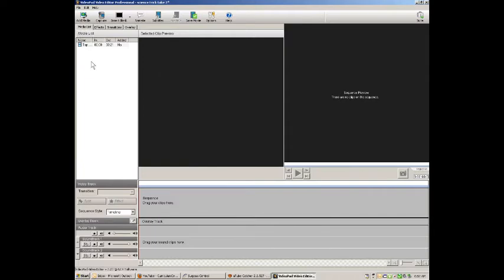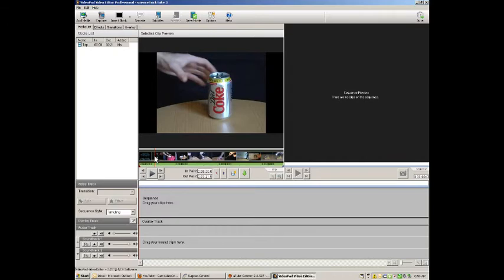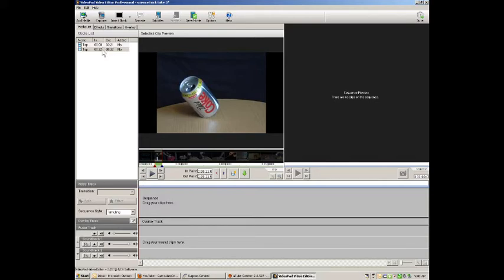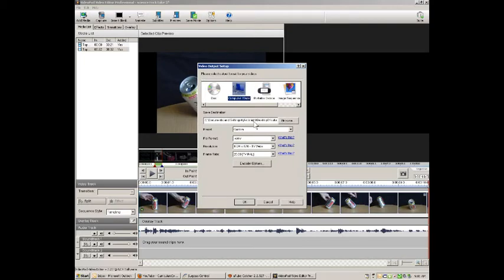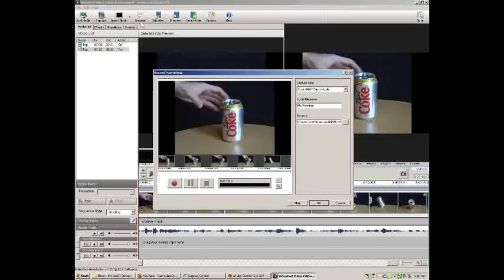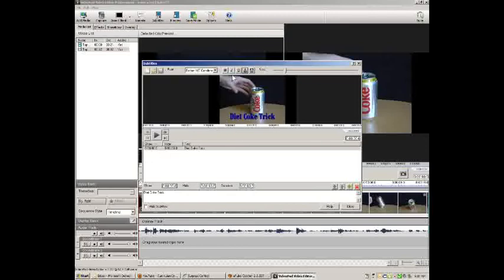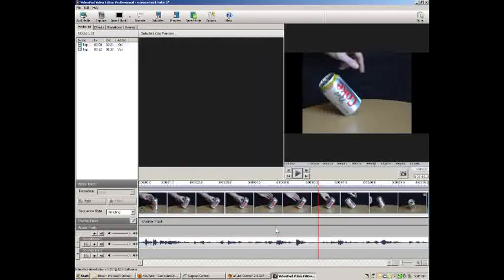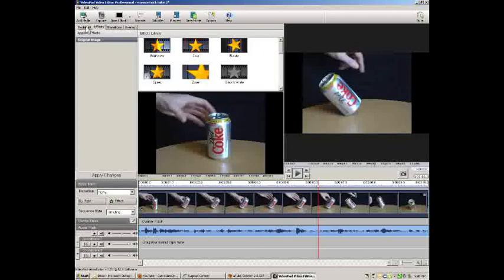How to Edit with Videopad revised.wmv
Revised edition of how to use Videopad. Do not save your videos as AVI, and lower the screen resolution so your videos can upload to the Eportfolio more easily.